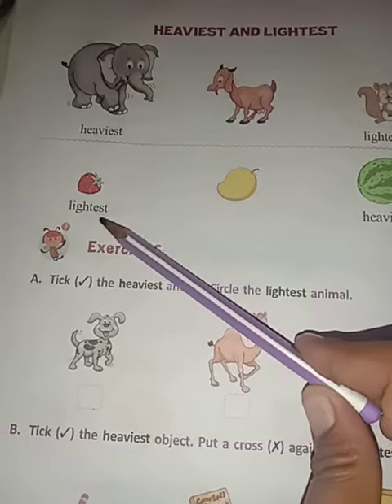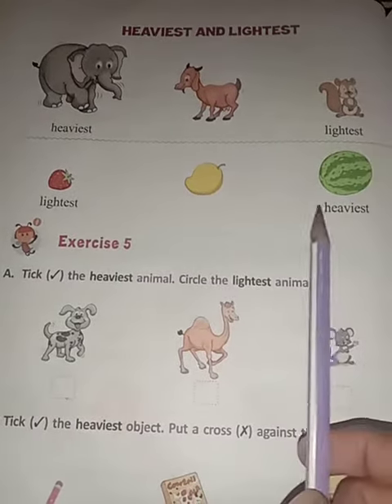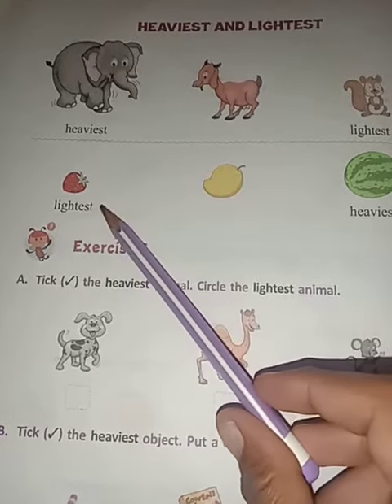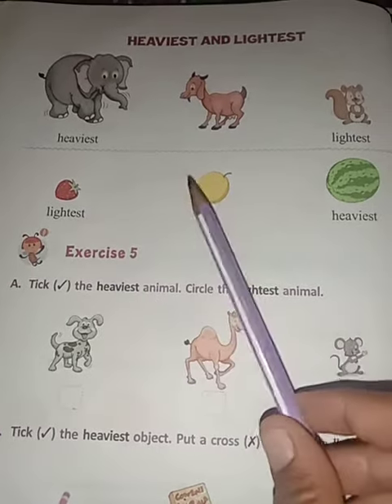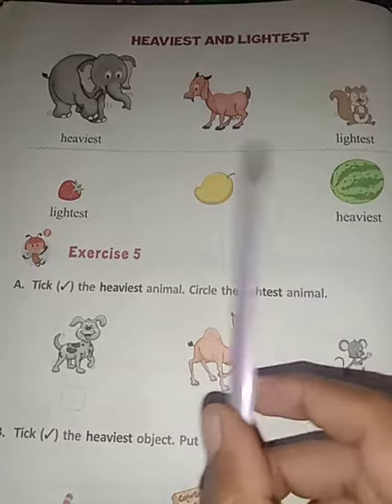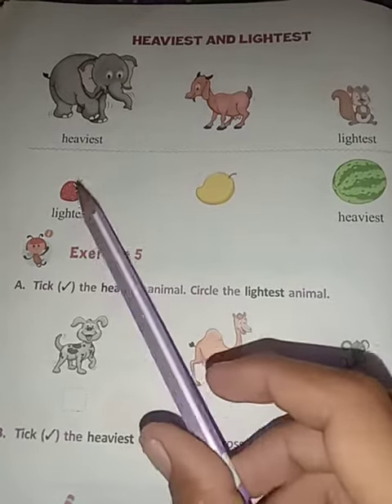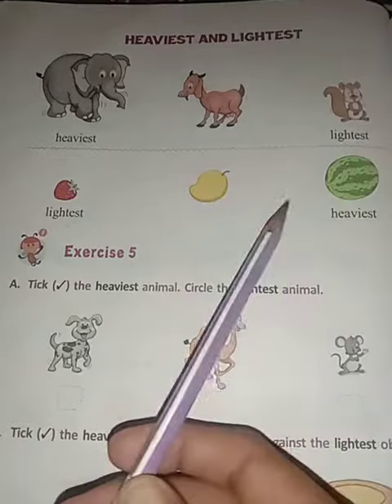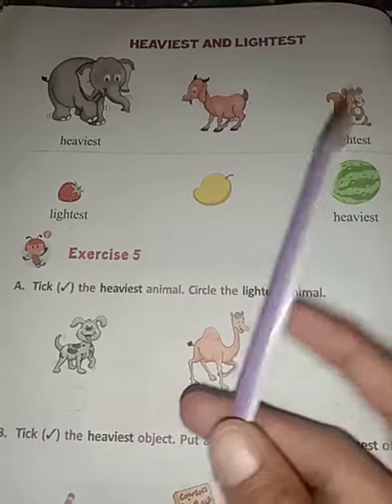Class - 1 Maths Day - 108 By Mam Annu Meena